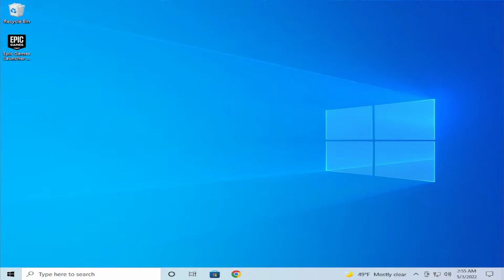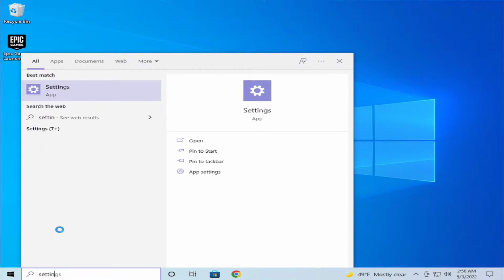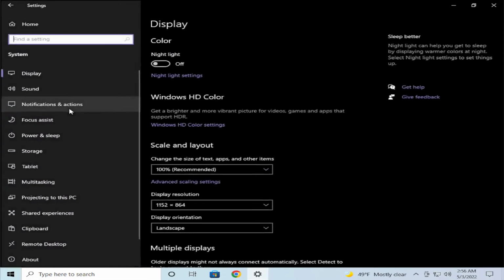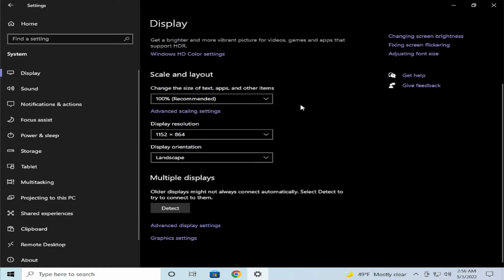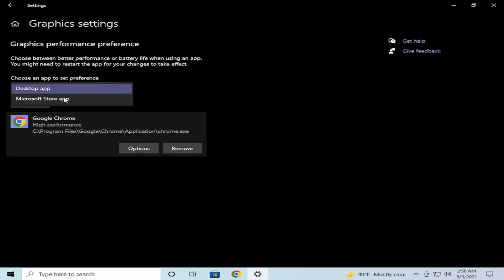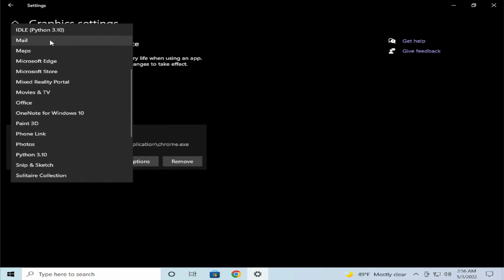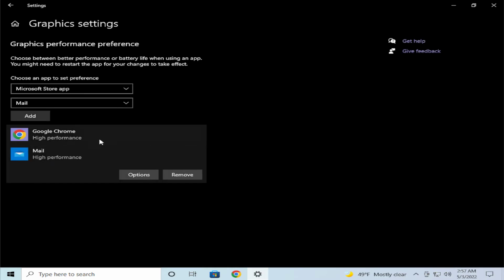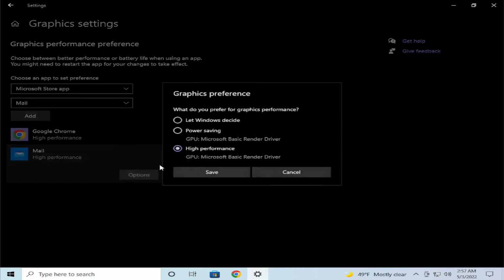How to Enable Hardware-Accelerated GPU Scheduling in Windows 11/10 [Tutorial]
● ᴢᴀᴛɪᴇʟ

Windows 11 comes with an advanced setting, called hardware-accelerated GPU scheduling, which can boost gaming and video performance using your PC’s GPU. We’ll show you how to enable the feature and thereby potentially get a performance increase.

Usually, your computer’s processor offloads some visual and graphics-intensive data to the GPU to render so that games, multimedia, and other apps run smoothly. The CPU gathers the frame data, assigns commands, and prioritizes them one by one so that the GPU can render the frame.

With the Hardware-Accelerated GPU Scheduling feature, the GPU’s scheduling processor and memory (VRAM) takes over the same work and runs it in batches to render the frames. In that way, your GPU relieves the processor from some work and reduces latency to potentially make your PC run better.

Microsoft has introduced a new interesting feature in Windows 10 that is named Hardware-accelerated GPU Scheduling. This feature is part of the WDDM 2.7 that effectively reduces latency and increases video playback performance. It allows the computer’s graphics card to manage its own video memory rather than the operating system.

If you are looking for a way to improve your computer performance, you can try enabling Windows 10's GPU hardware scheduling. This feature was included by Microsoft in the May 2020 update, and since then, many gamers have given it a try to see if it helps them or not. However, your computer’s GPU might not support it.